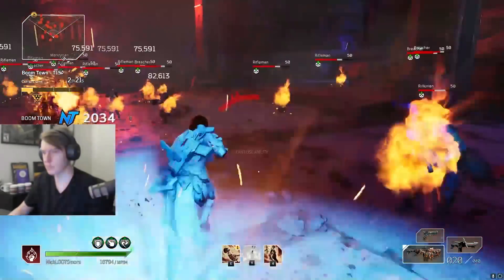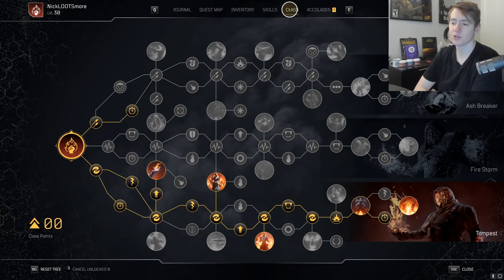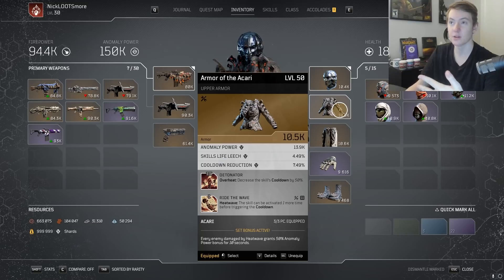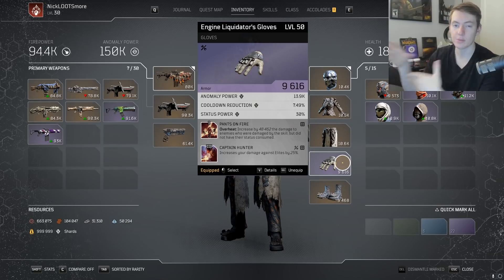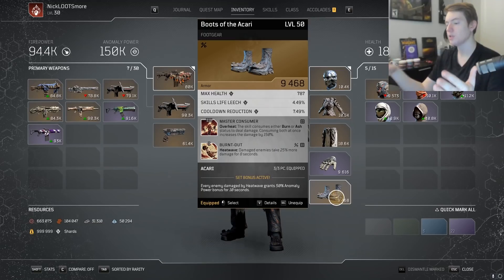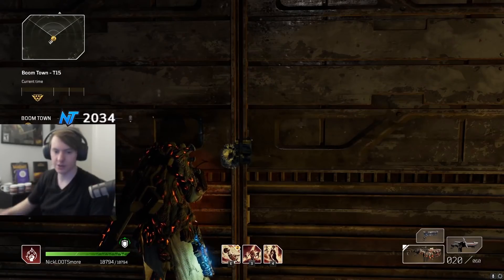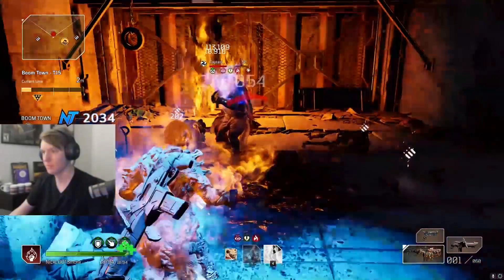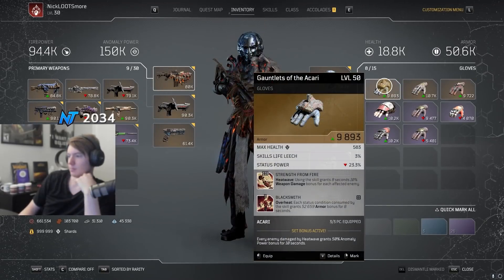Outriders - UPDATED Best Pyromancer Build For End Game CT15 INSANE Damage Guide!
0:00 Intro
1:10 Skills
2:20 Class Trees
2:55 Gear/Mods
10:00 Weapons
11:20 Tips&Outro
12:20 Gameplay
Like my work and want to support me?